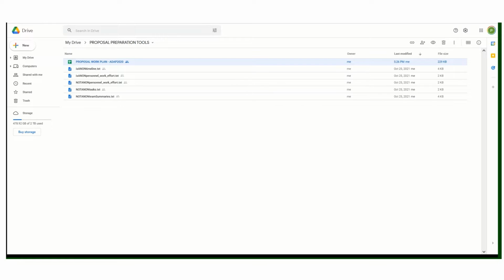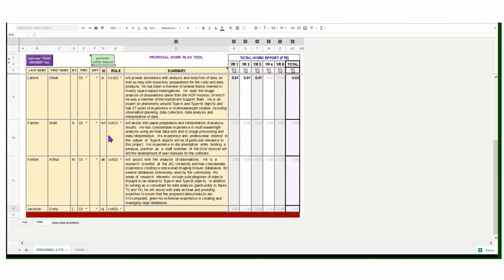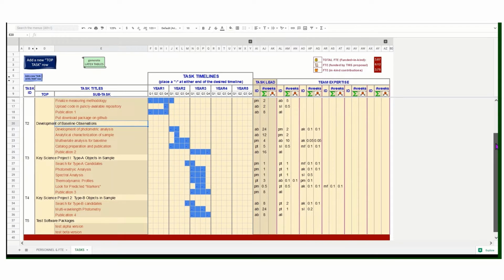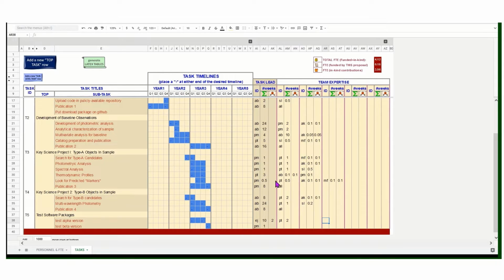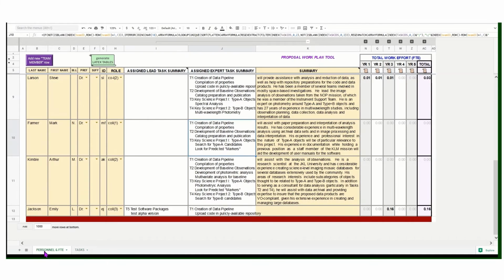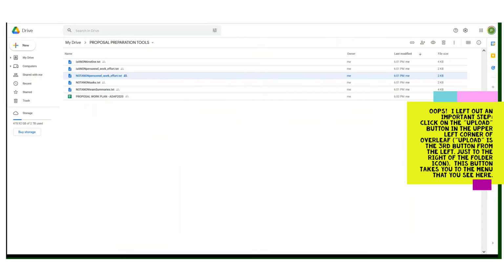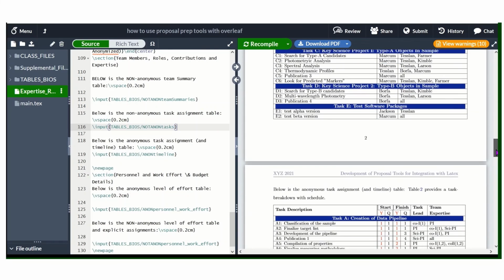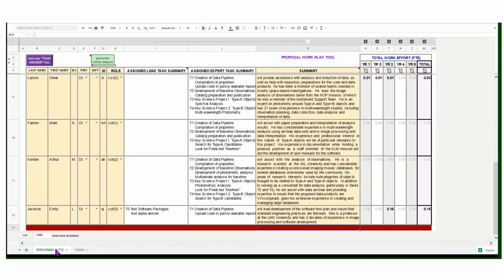Research Grant Proposal Work Plan Tool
This tool was developed to automate the generation of work plan-related LaTex tables for inclusion in a research grant proposal.  All information about project milestone timelines, the role of each research team member and FTE (full-time equivalent) distributions across the research team and across the components of the project are provided in a Google spreadsheet.

The LaTex table files are generated by a menu option on the spreadsheet.  These files are created in 2 different versions: anonymous tables that do not explicitly reference research team members by name, and tables which provide names when describing task assignments. These 2 different kinds of tables are typically required for grant programs that are peer-reviewed under dual-anonymous standards.

The tables can be updated in an error-free and consistent manner whenever changes are needed in the underlying information, such as a change in a task assignment or in adding/removing timelines in the work plan.  The files can be easily linked to an Overleaf project via URL link.  Once this link is established, the files mirrored on Overleaf can be updated to reflect the contents of the Google Drive versions simply by hitting a "refresh" button.

The video describes how to do all of the above tasks.

00:00 Why The Proposal Work Plan Tool was Created
01:34 Overview of How Proposal Work Plan Tool Works
03:04 Entering Information for Members of the Proposing Research Team
06:21 Entering Project Timelines, Task Assignments and Level of Effort
14:13 Information Is Automatically Populated into the Personnel Sheet using Timeline Info
19:28 Generating the LaTex Table Files That Consolidate the Spreadsheet Info
19:59 How To Connect the LaTex Files to Cloud-based LaTex Project
23:57 Showing the One-to-One Correspondence Between the LaTex-Rendered Tables and Data Entered in the Google Sheet
27:05 How To Make Changes In The Google Sheet and Have Those Changes Reflected In the Cloud-based LaTex Project
28:48 The Proposal Work Plan Tool script will be made available through github -- see link below.